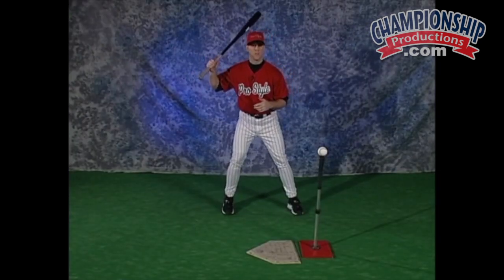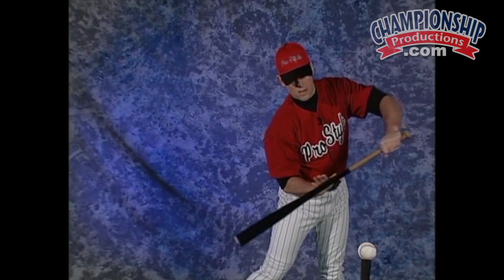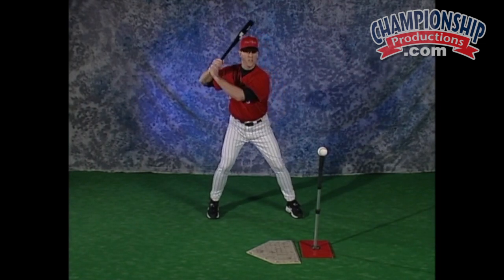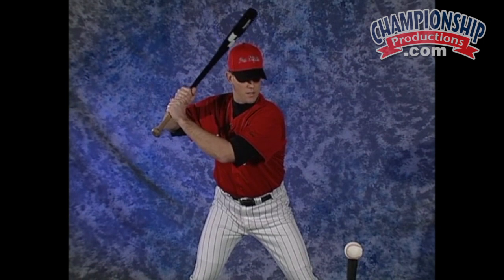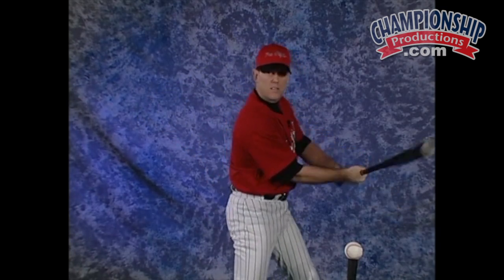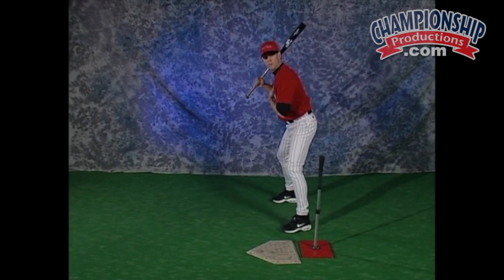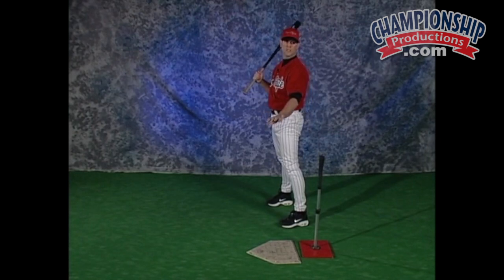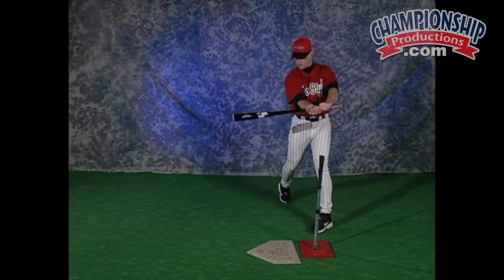A Baseball Check Swing Drill for Better Hitting!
with John Mallee,
Los Angeles Angels (MLB) Assistant Hitting Coach;
has spent 22 years as a professional baseball coach (Astros, Brewers, Cubs, Expos, Marlins, Blue Jays, Phillies);
was the hitting coach for the 2016 World Series Championship-winning Chicago Cubs